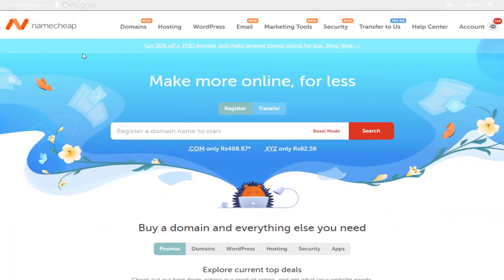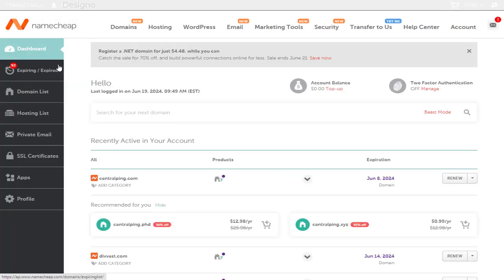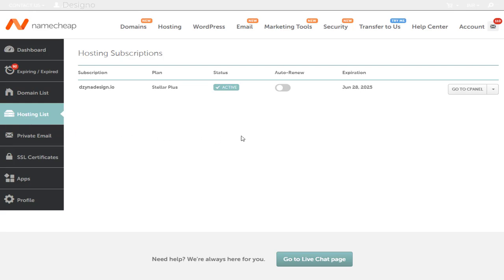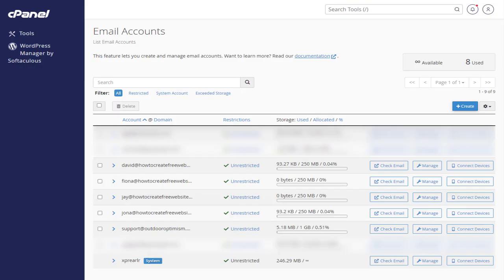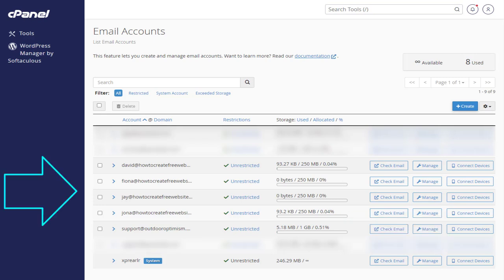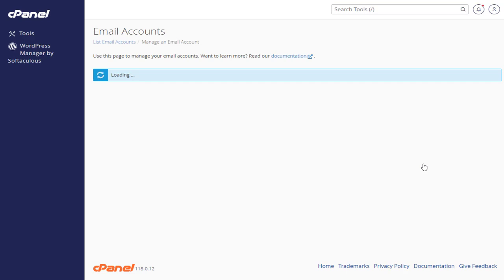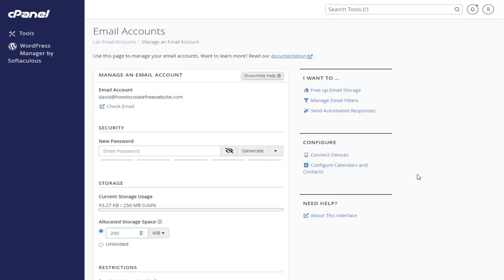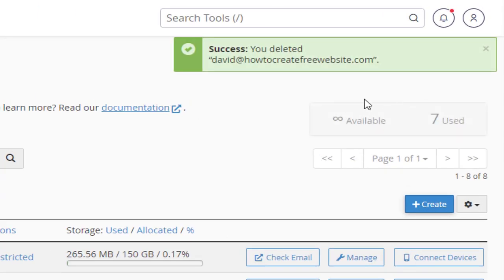Website Email Account Deletion in Name Cheap Hosting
Deleting website email account in name cheap hosting is what you will be seeing in this video tutorial.